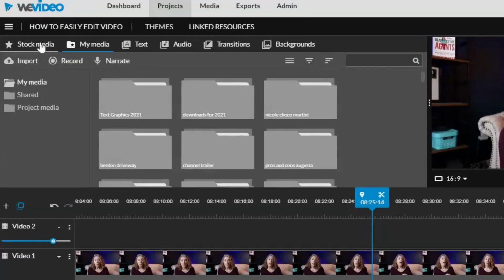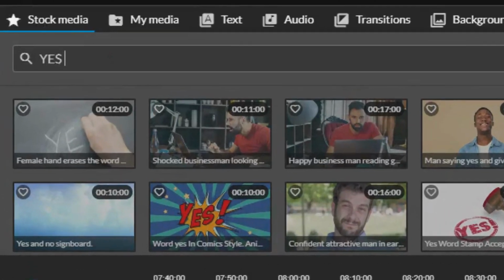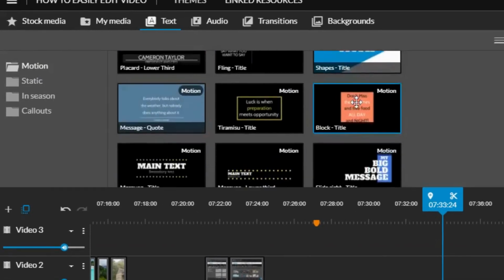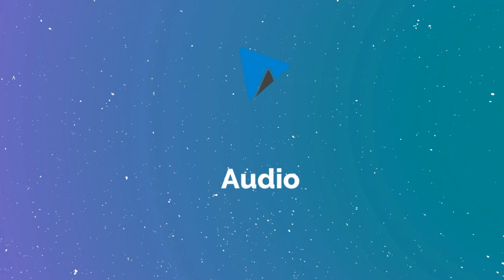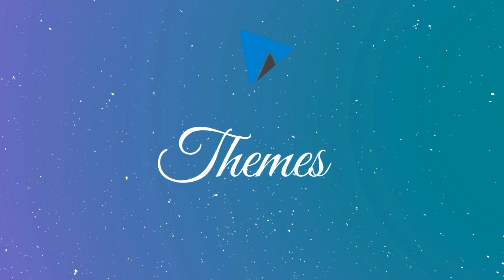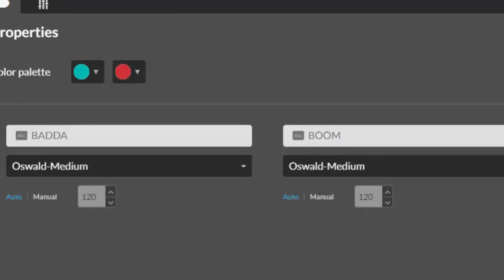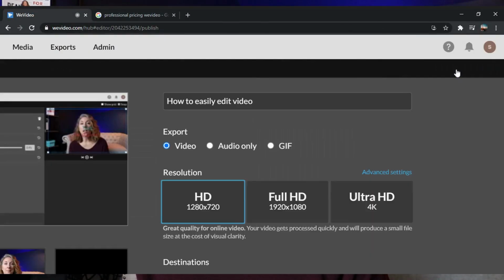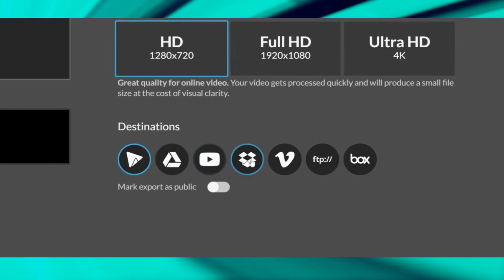REALTORS - WeVideo for Editing = 😁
I'm all for doing simple video editing using software that's not overly complicated or expensive. That's why I love WeVideo! It's great for real estate agents who need a good editing program but don't want something too hard to use.  And eventually it's even better if you have an editor who can collaborate with you.

You’re watching Karin Carr - the real estate industry's leading authority on YouTube for lead generation. Quit chasing business and start attracting it instead.

Truly, you won't get a response for weeks. The only thing worse than that would be connecting with me on LinkedIn.)

Looking for a digital marketing mentor who doesn’t tell you to door knock and call 20 people a day?  Wouldn’t you rather have a coach show you a way to have prospective clients beating down your door instead? Real estate agent coach, Karin Carr, will.